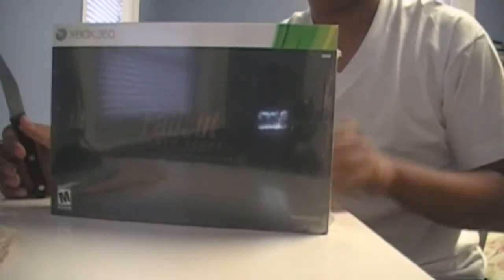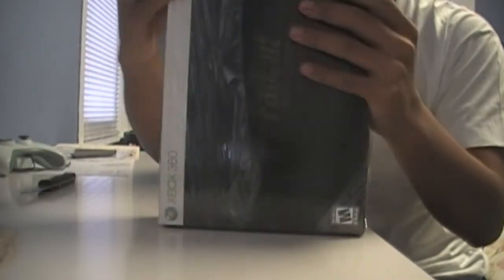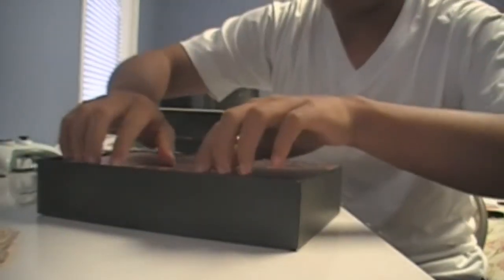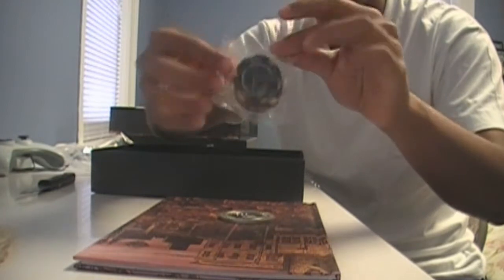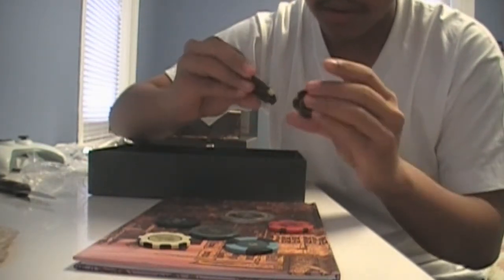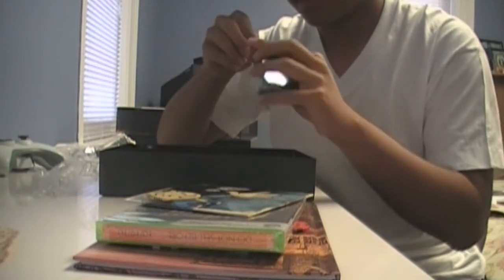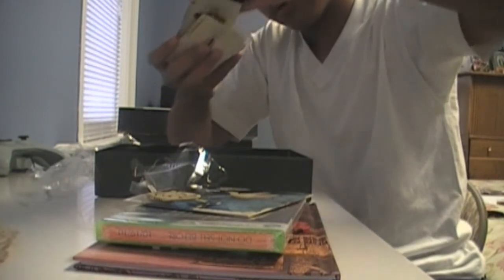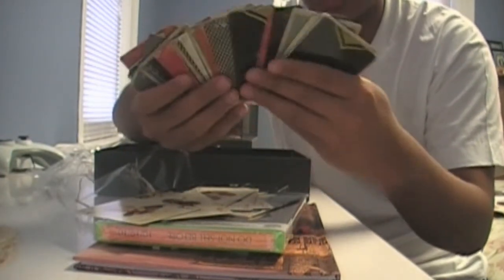Fallout New Vegas Collector's Edition Unboxing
I unbox the collector's edition of Fallout New Vegas